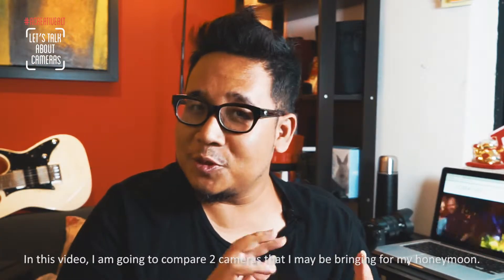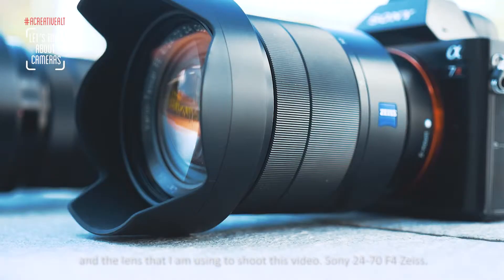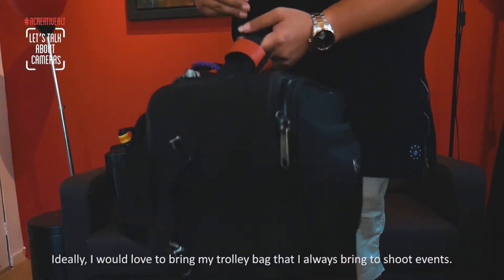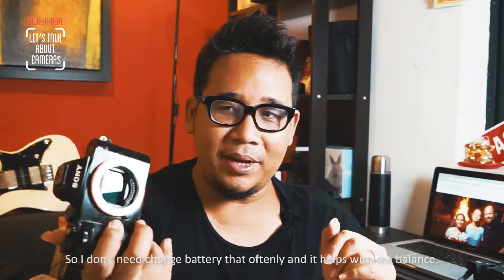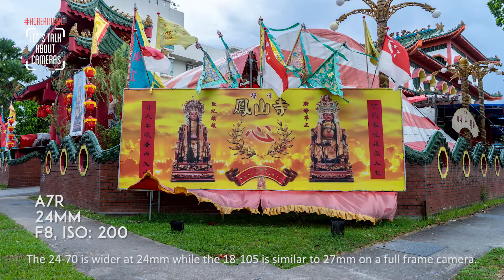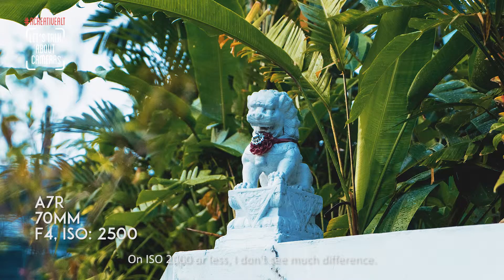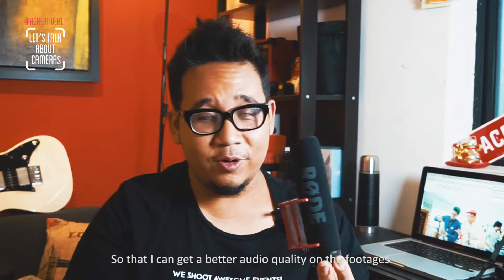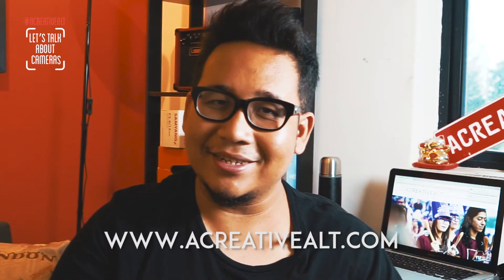What Should I Bring for My Honeymoon Trip? Best travel camera?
My Name is Rizky Budiyanto
I am a Singapore based Producer and Professional Photographer. I am running a studio called acreativealt and we are specializing on events photography and videography.

In this video, I am comparing 2 of my current favourite cameras. Sony A7R and Sony A6000 to decide which camera that I am going to bring for my upcoming honeymoon trip.

What is your favourite travel camera?

Gears used:
- Sony A7ii, A7r and A6000
- Sony 18-105 F4 G
- Sony 24-70 F4 Zeiss
- Panasonic G7
- Panasonic 12-35mm F2.8 OS